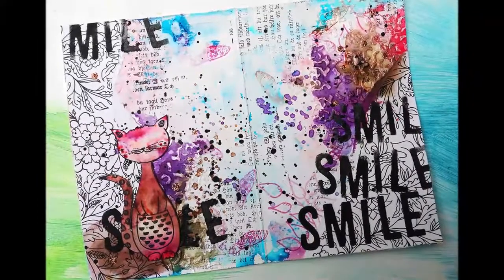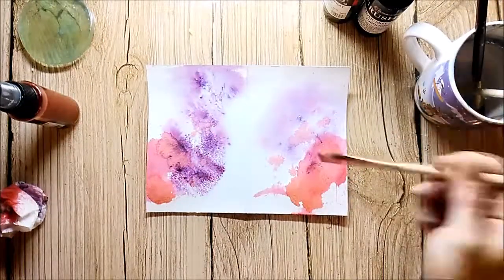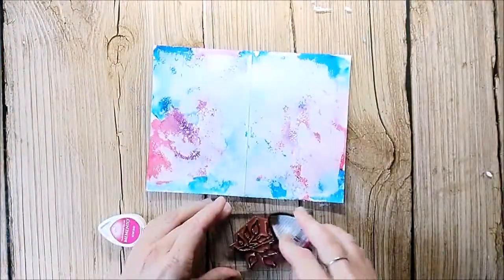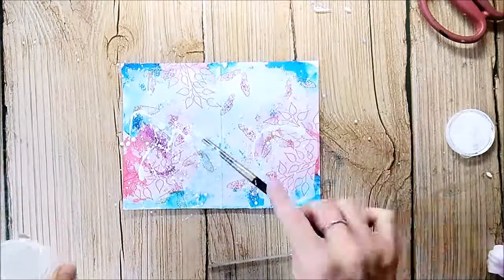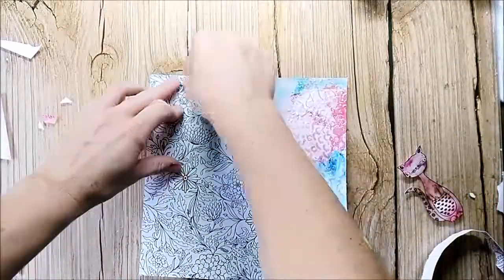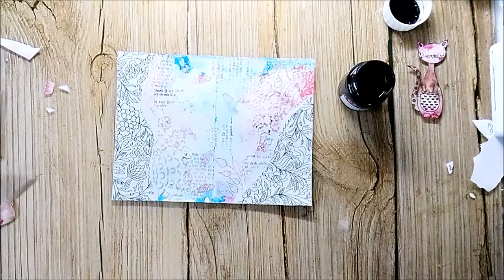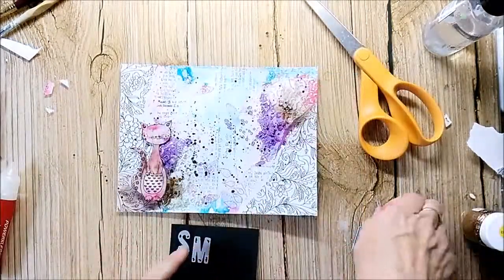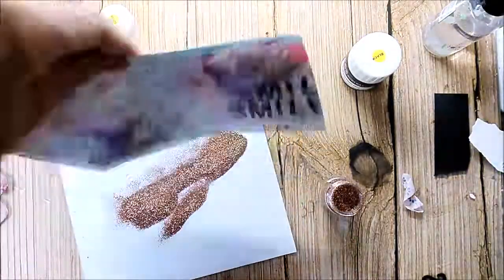Mixed Media Art Journal Page by Susanne Rose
Art journal page by Susanne Rose.

Supplies:
Brushos: Purple, Light Brown, Turquoise
Brusho Sprays: Rose Red, Copper
ColourCraft Acrylic Paint: Black
ColourCraft Pearl Soft Form Relief Paste
Gesso
Sizzix Thinlits Alphabeth by Tim Holtz
Doily Stencil from Americana
Stamps from Rubber Dance:
Purr-fect
Old Book Page